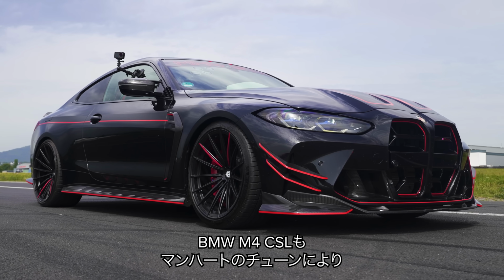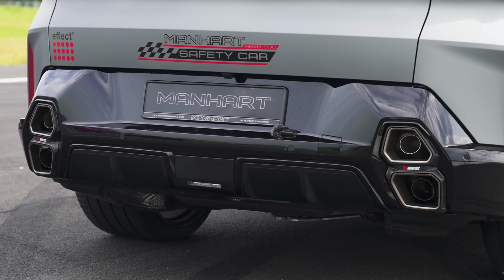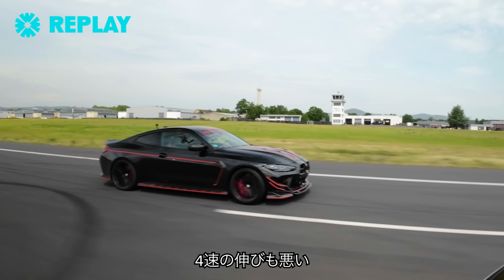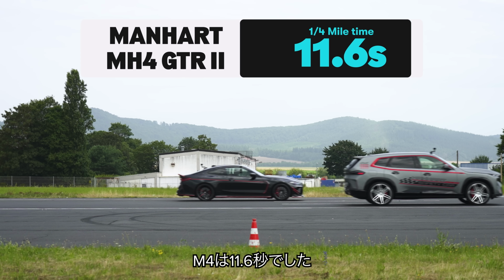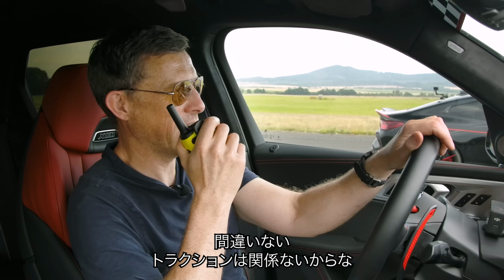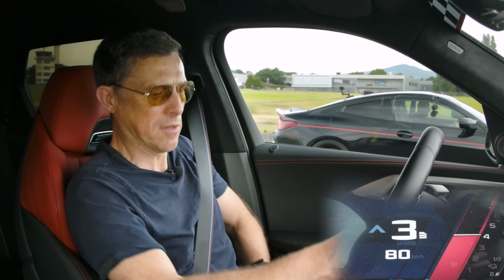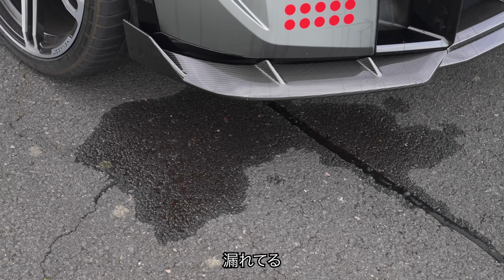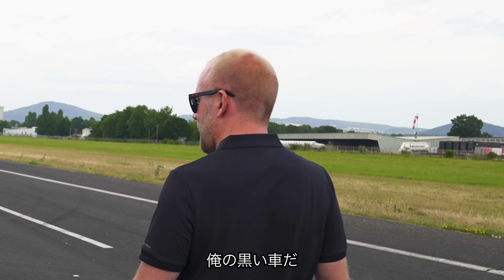【ドラッグレース！】BMW XM Label Red vs BMW M4 CSL マンハートのチューニング車両対決！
今回はマンハートがチューニングしたBMW XM Label RedとBMW M4 CSLのドラッグレース対決です。

まずはXMのスペックは4.4L V8ツインターボと電気モーターを搭載し、通常748馬力に1000Nmのトルクを発揮するところ、マンハートがチューニングした結果、800馬力に1100Nmのトルクを発揮します。出力は8速ATを介して4輪を駆動します。車重は驚異の2720kg！価格は4000万円です。

M4 CSLは3.0L 直列6気筒ツインターボを搭載し、通常550馬力に650Nmのトルクを発揮しますが、同じくマンハートがチューンにより、702馬力に880Nmのトルクを発揮します。出力は8速ATを介して後輪を駆動します。車重は1625kgとXMより1トン以上軽く、価格は4200万円です！

XMの方が出力はありますが、圧倒的な重量が足を引っ張るのだろうか？
それを確かめる方法はただひとつ. レースだ！